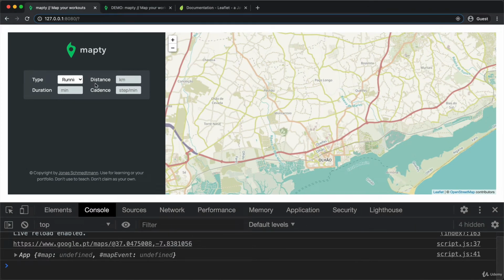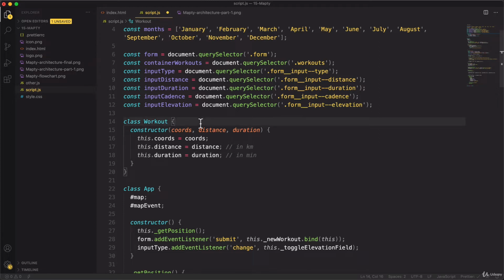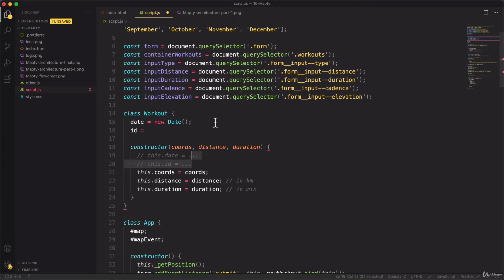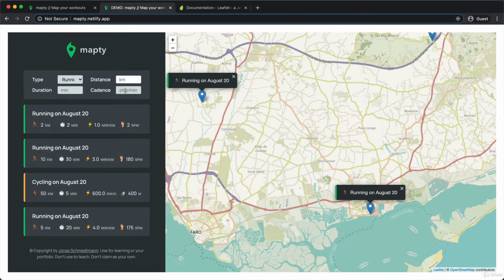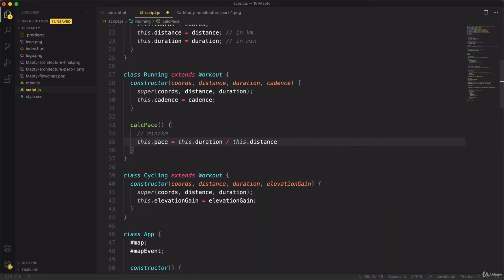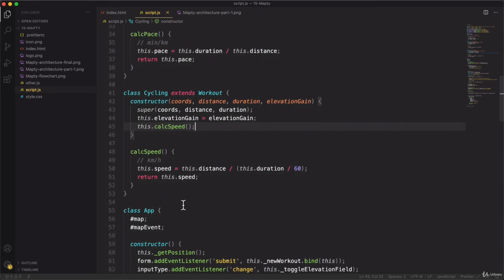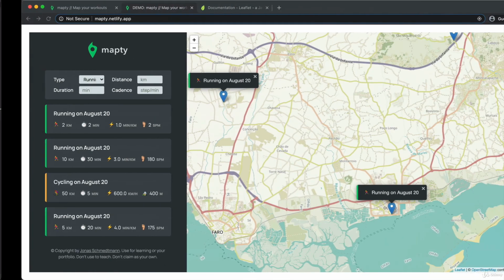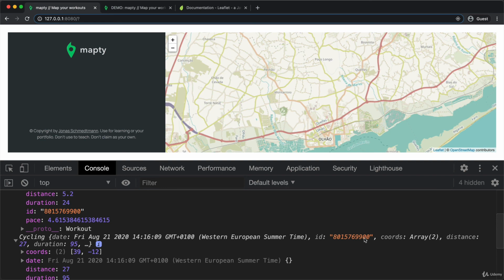233 Managing Workout Data Cteating Classes